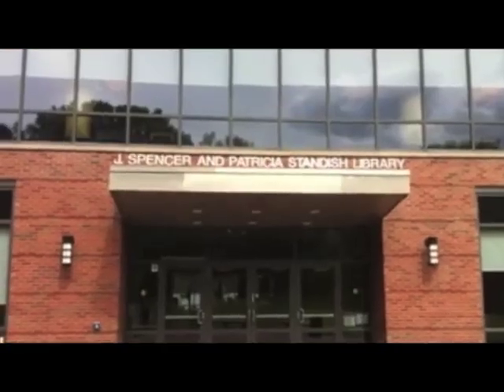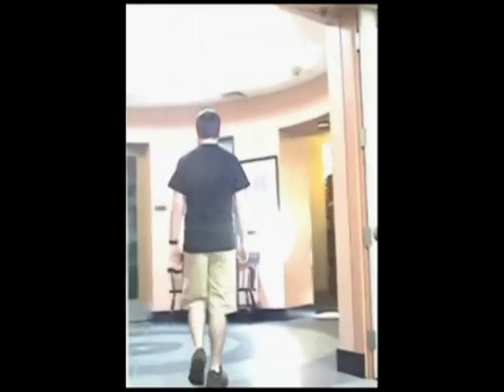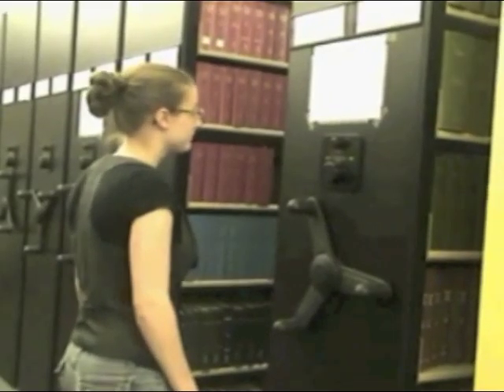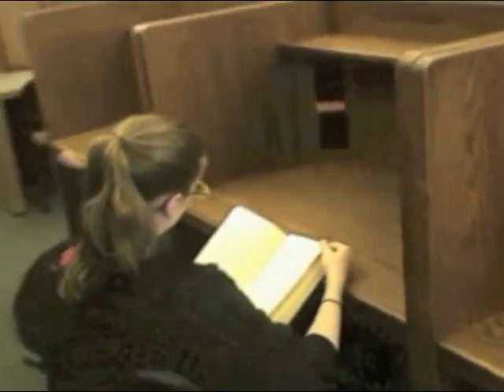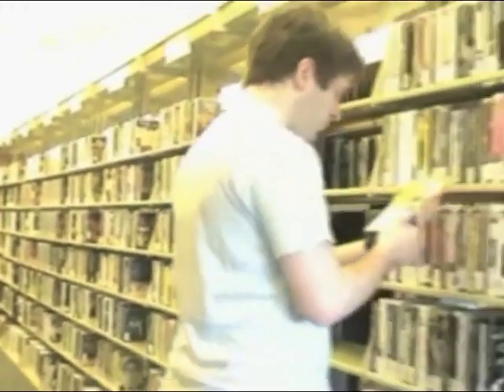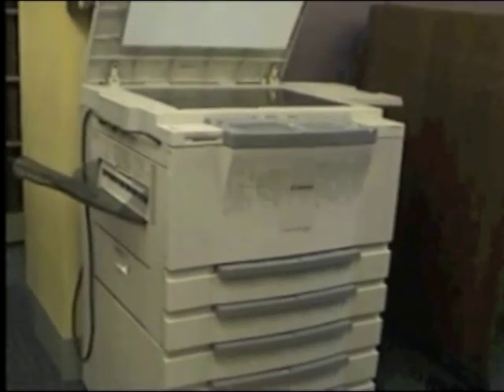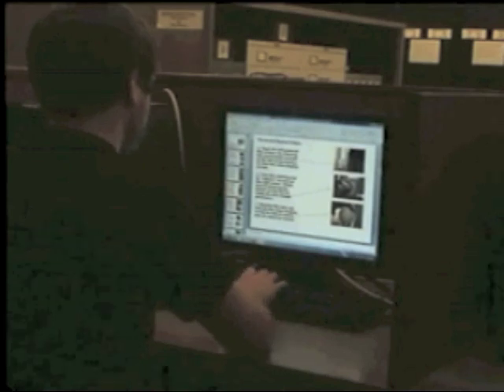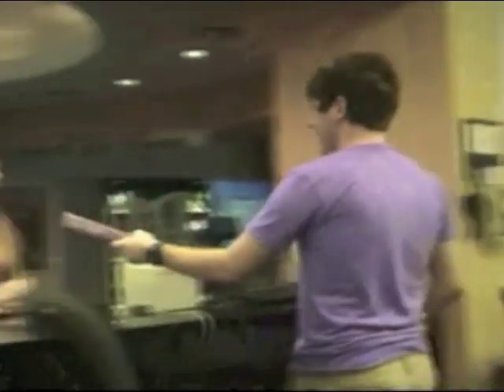Siena College Library Freshman Orientation Video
A guided tour to help you understand how the J. Spencer and Patricia Library works at Siena College. Join us as we give you the inside scoop on all that you need to know to use the library.